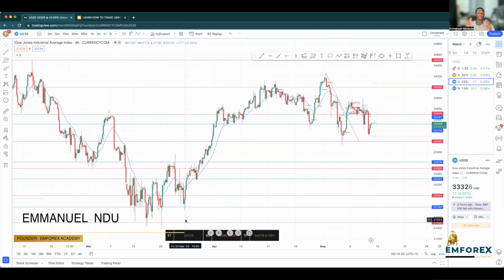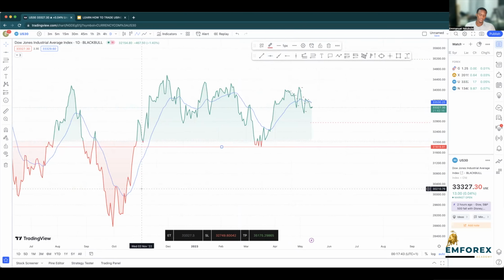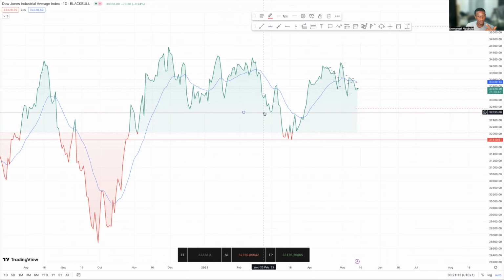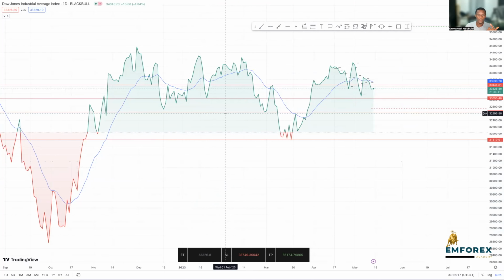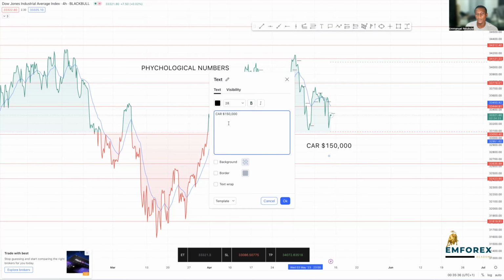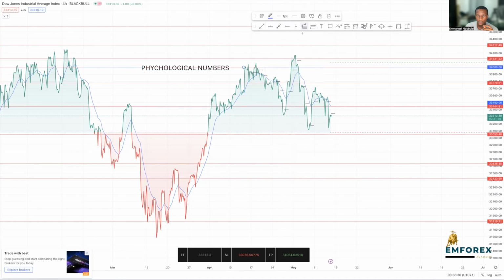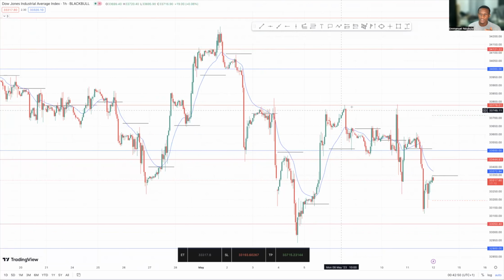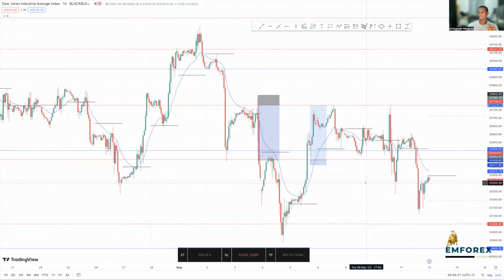Mastering the Support and Resistance Trading Strategy: EVERYTHING YOU NEED TO KNOW!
"Greetings from Emforex Academy!" In this video, we'll go over one of the most crucial forex trading concepts: support and resistance.

On a chart, support, and resistance levels can help you discover potential buying and selling opportunities. They are significant because they might indicate where the market is going to pivot or reverse.

In this video, we'll go over everything you need to know about support and resistance, including how to see them on a chart, how to utilize them to make trading decisions, and how to avoid common pitfalls.

This video is for you whether you are a novice or an experienced trader. By the end of this video, you'll have a firm grasp of how to trade support and resistance, as well as how to use this method in your trading strategy.

Thank you for tuning in, and let's get started!"